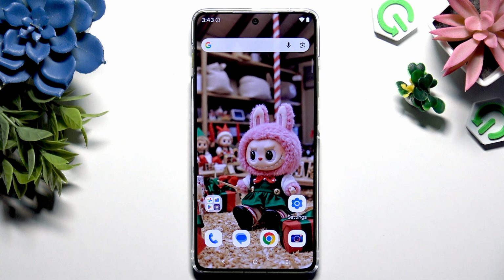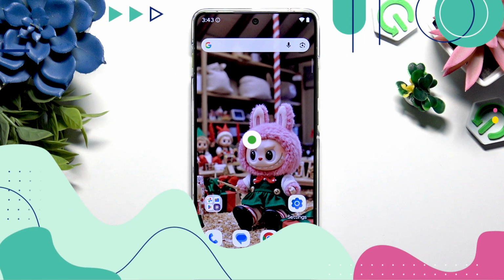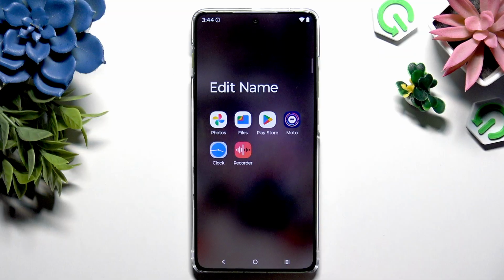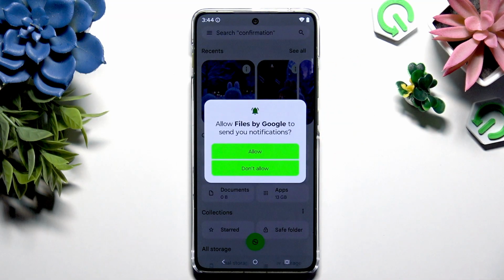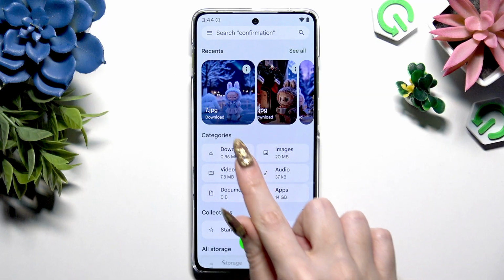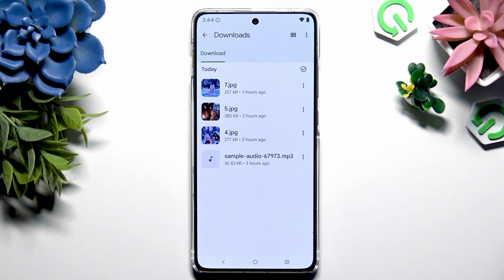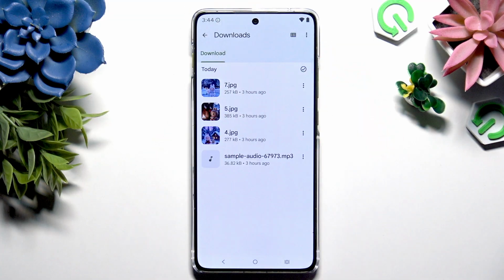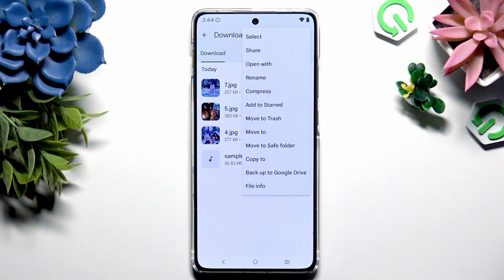MOTOROLA Edge 70 – How to Find Downloaded Files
In this short video I show how to find and manage all downloads on your MOTOROLA Edge 70 using the built-in Files app. You will learn how to open Files, grant permission if needed, switch to the Downloads category, open any downloaded file and use the three-dot menu to rename, share or delete items. This is a simple step-by-step guide perfect for new Edge 70 users and anyone who needs to quickly locate files downloaded from the web, email or apps.

How to find downloaded files on MOTOROLA Edge 70?
How to manage downloads on MOTOROLA Edge 70 using the Files app?
Where is the Downloads folder on MOTOROLA Edge 70?

0:00 Intro – What we’ll show you
0:08 Open the Files app on MOTOROLA Edge 70
0:20 Allow Files permission if prompted
0:28 Select the Downloads category
0:36 View and open downloaded files
0:41 Use the three-dot menu to manage files (rename, share, delete)
0:57 Example: Rename a downloaded file
1:02 Outro – Like, comment and subscribe